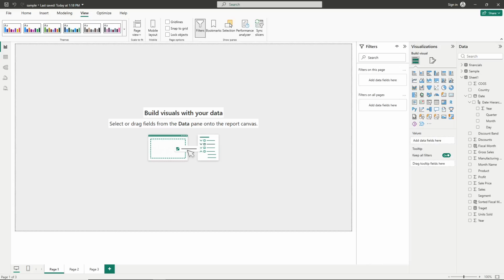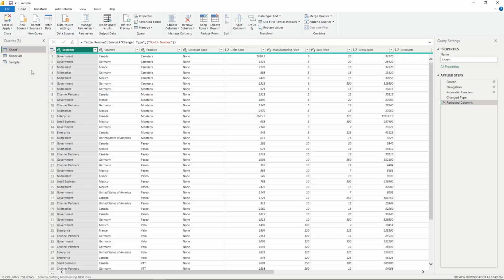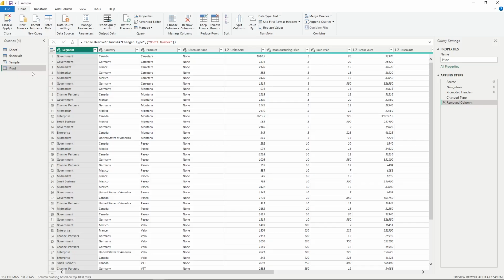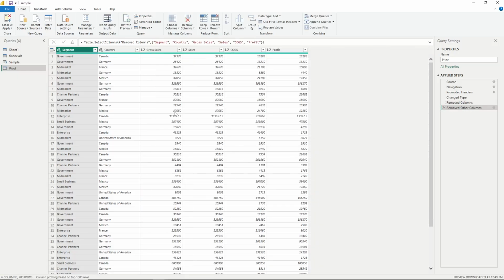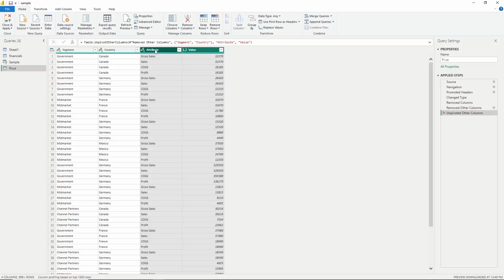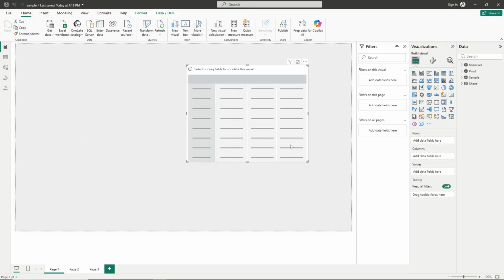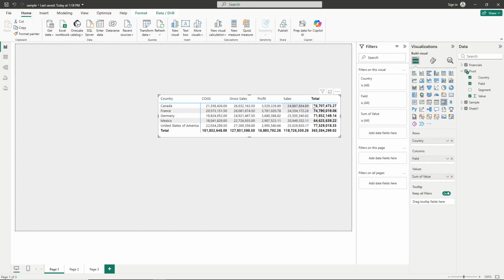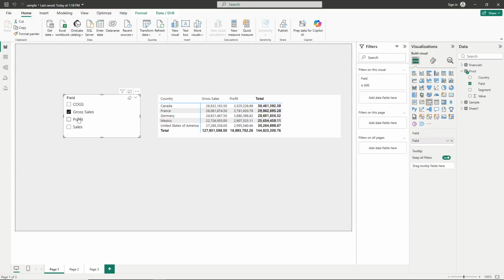How To Choose Columns In A Table Dynamically With A Slicer In Power BI (Tutorial 2026)